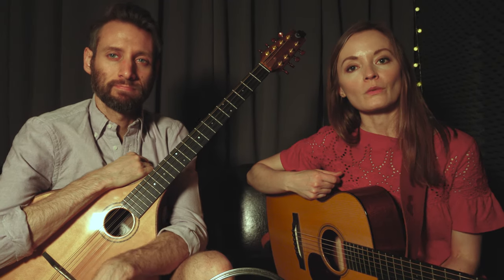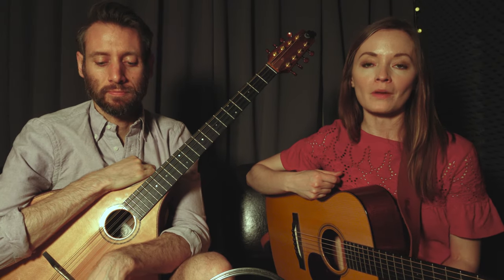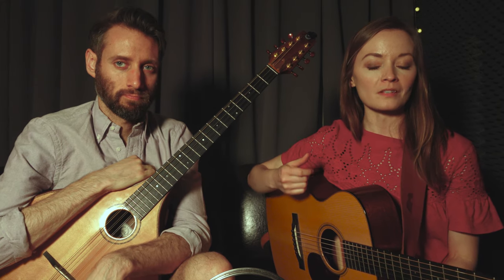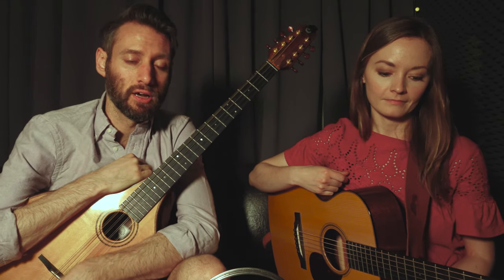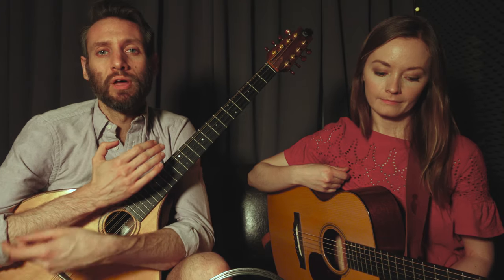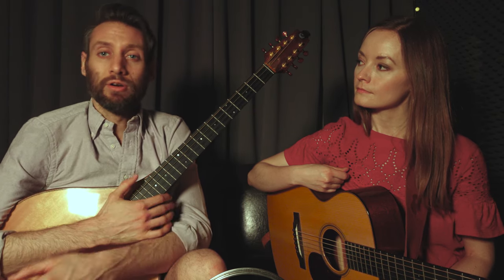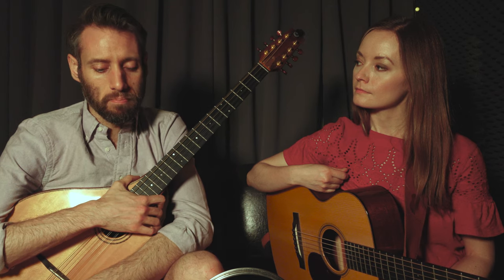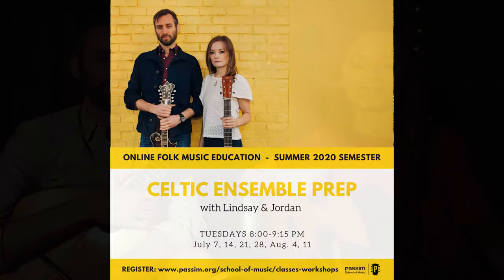Celtic Ensemble Prep with Lindsay & Jordan (Summer 2020)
Registration for Celtic Ensemble Prep is still open! Register today for the 6-week course, beginning Tuesday, July 7th at 8pm ET